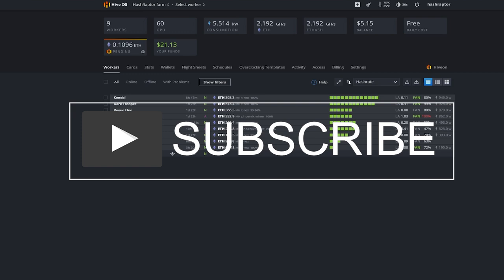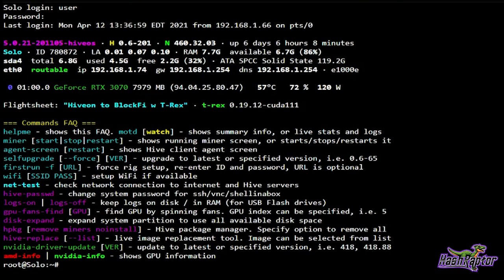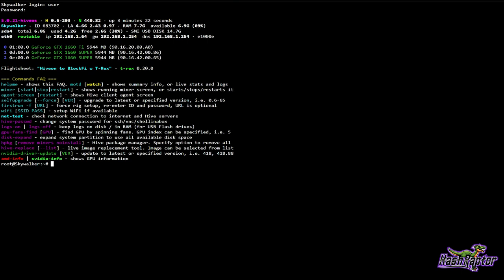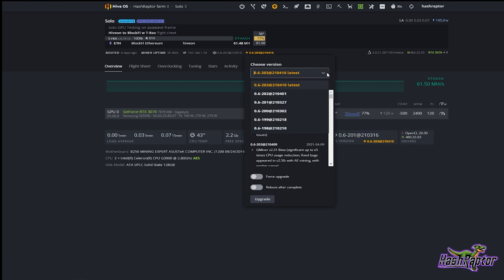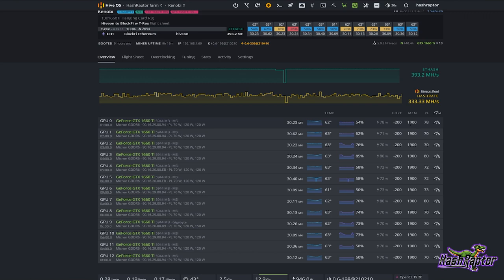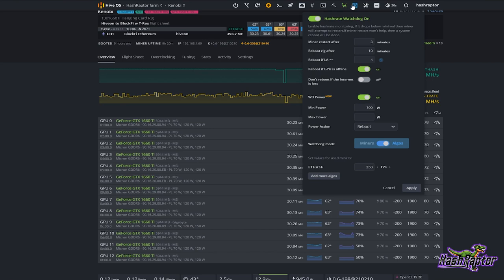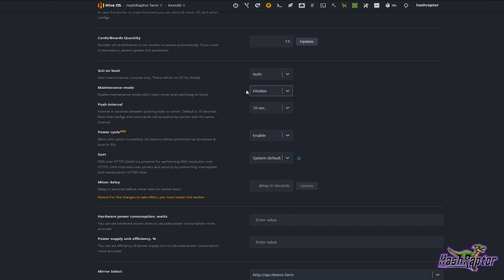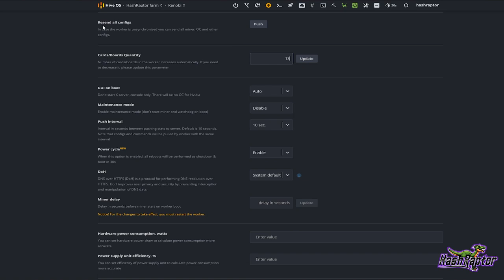Hive OS Configuration - 10 Tips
The one where HashRaptor walks through 10 common configuration tips to help manage your HiveOS Farm.

Time Stamps
⌚ 1) How to remotely login to the command line in Hive OS and what is the user name and password? 0:55
⌚ 2) How to view the command line miner in Hive OS? 2:46 and 0:55
⌚ 3) How to update NVIDIA and AMD drivers in Hive OS? 2:40
⌚ 4) How to install Hive OS Beta or other Hive OS versions (including updates)? 6:25
⌚ 5) How to get Rig Stability in Hive OS? 8:35
⌚ 6) How to use Automation with Hashrate Watchdog and Autofan in Hive OS? 10:00
⌚ 7) Where to setup Telegram or Discord notifications in Hive OS? 12:20
⌚ 8) How to use Maintenance Mode in Hive OS? 14:10
⌚ 9) The pool says my rigs are mining, but I can't see them in the Hive OS Web GUI? 15:05
⌚ 10) How to change the number of cards in a rig in Hive OS? 16:00
⌚ Bonus) How to force push all configs in Hive OS? 16:55

🚀Excellent Rig Build Parts:
⚙️ Asrock H110 Mining Motherboard:

► Zcoin: a7LXG49ZNfkDgozARMmY8YX6v4xoLe5Urj
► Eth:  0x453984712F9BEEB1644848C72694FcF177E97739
► BTC:  bc1qfa9peeq6x8fa7w3z8dpn4tjjem7zeejqr0cy4z
► RVN: RScQ7AxhK3mtzC7c8vnV3tr16ru3hHK3pQ